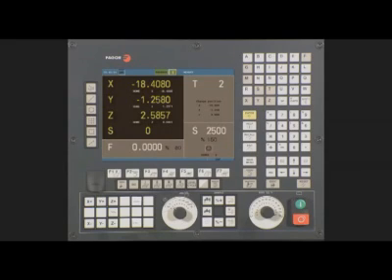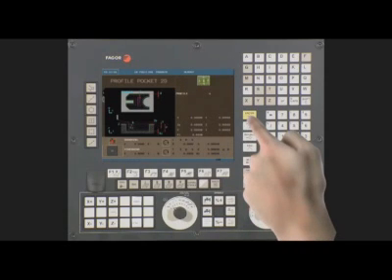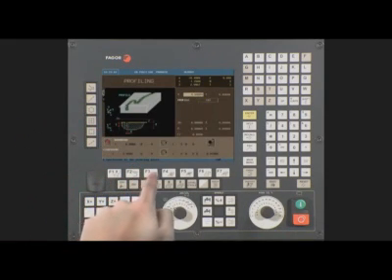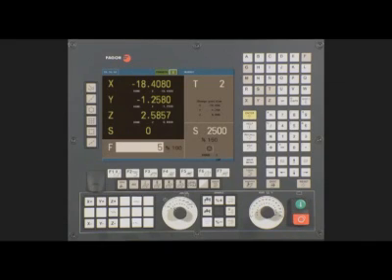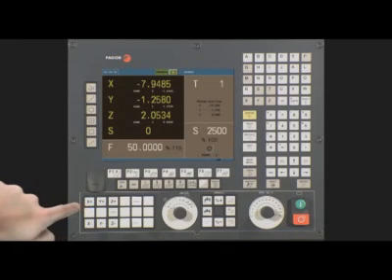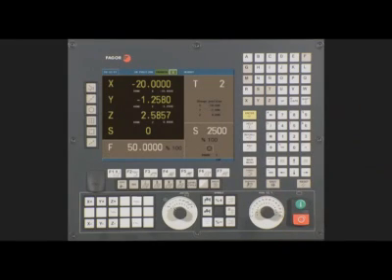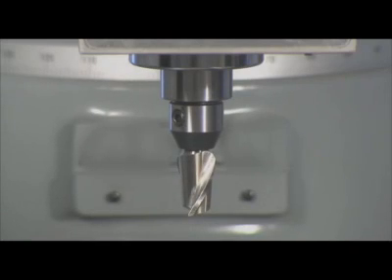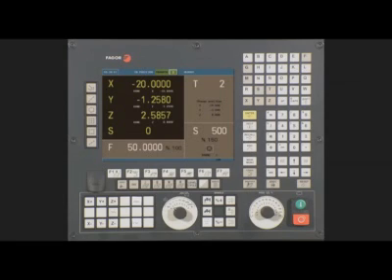Fagor 8055i MC Training DVD Getting Familiar with the CNC